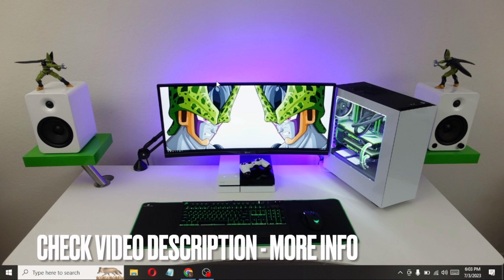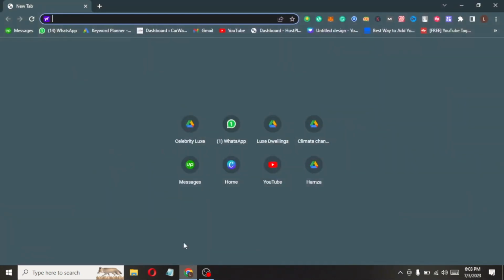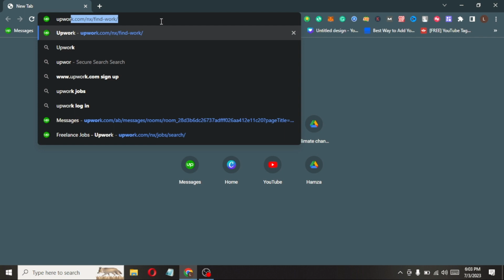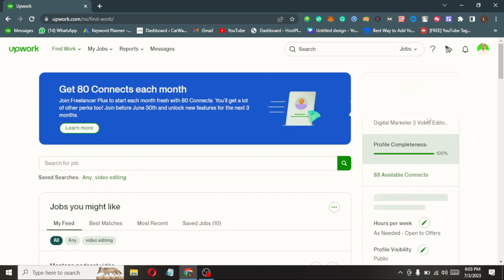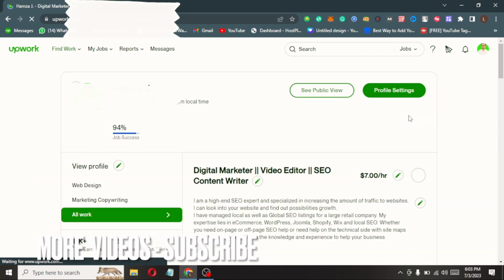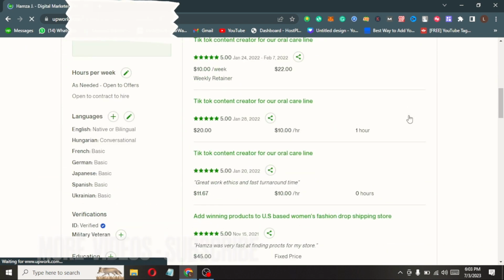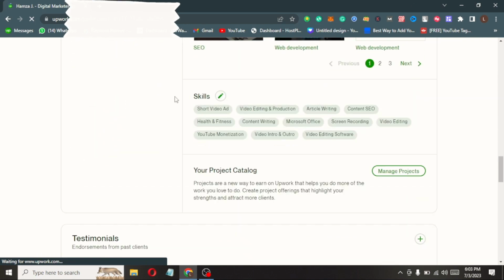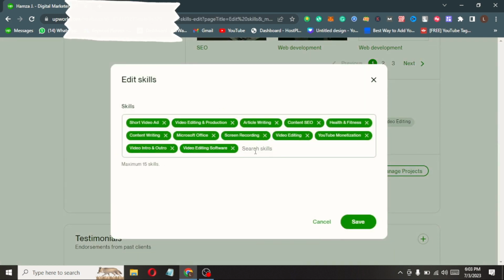✅ How To Update Skills On Upwork Profile 🔴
About this tutorial:

Upwork is an online freelancing platform that connects businesses and clients with freelancers who offer various services. It was founded in 2015 through the merger of two platforms, Elance and oDesk, and has since become one of the largest freelancing platforms in the world.

On Upwork, clients post job opportunities or projects, and freelancers can create profiles and submit proposals to showcase their skills and expertise. The platform covers a wide range of categories, including web development, graphic design, writing, marketing, customer service, and many more.
Get in touch!